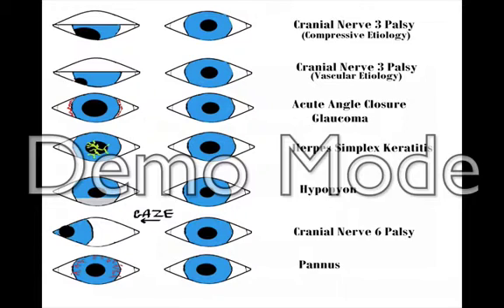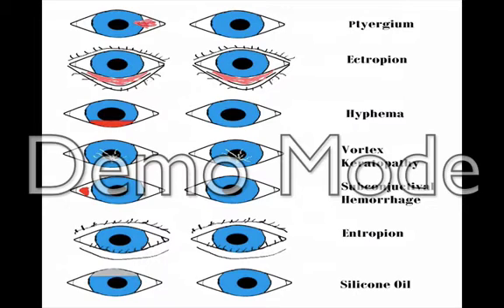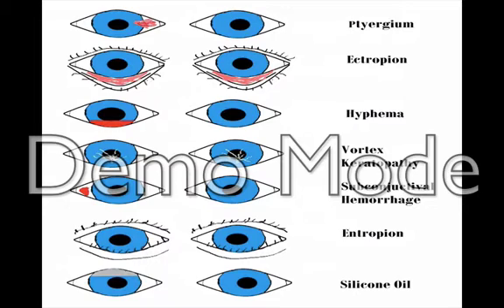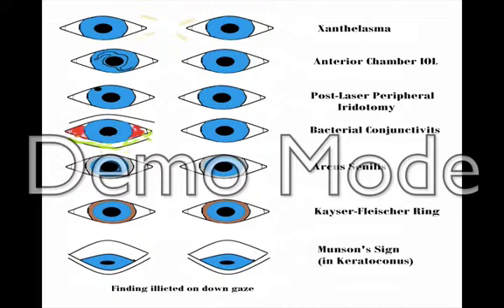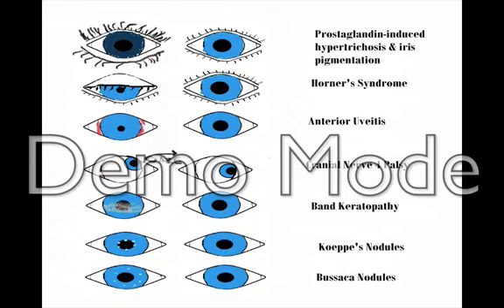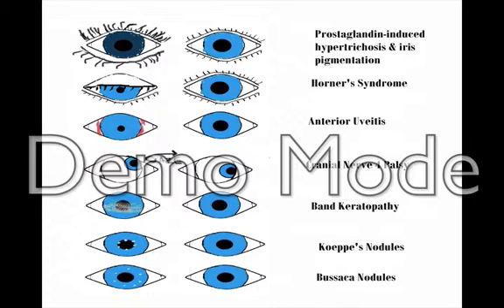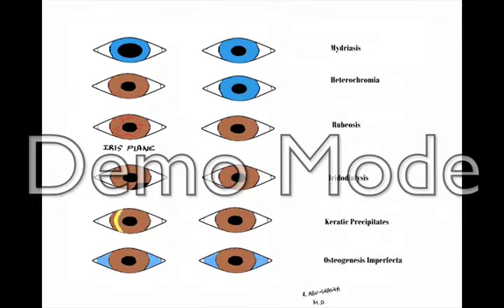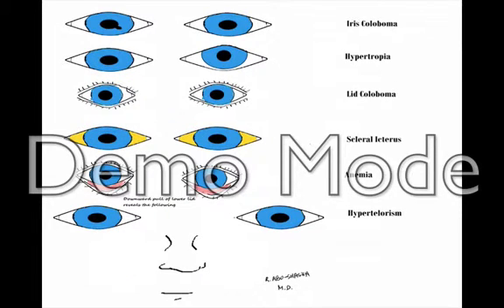Visual Representation of 40 Ophthalmic Conditions